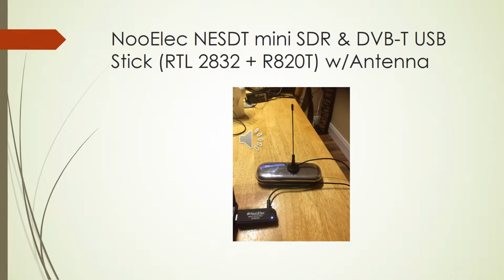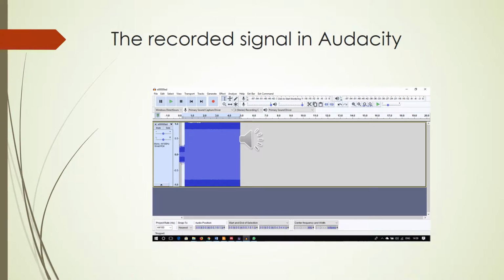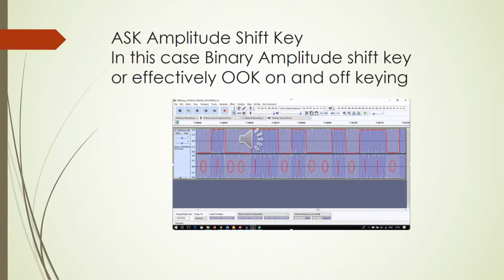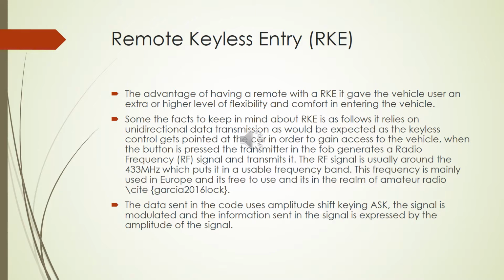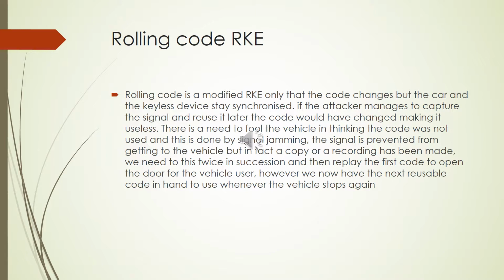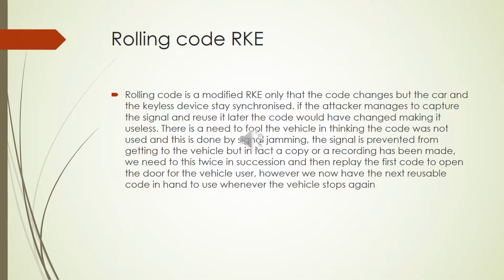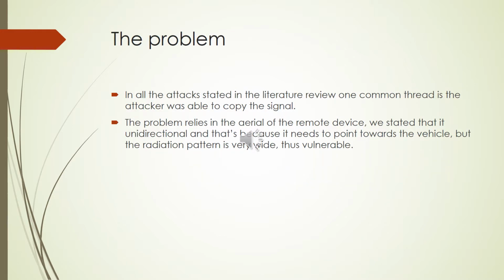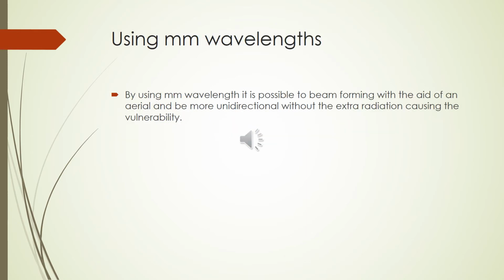Vulnerability of radio frequency used in key less locking